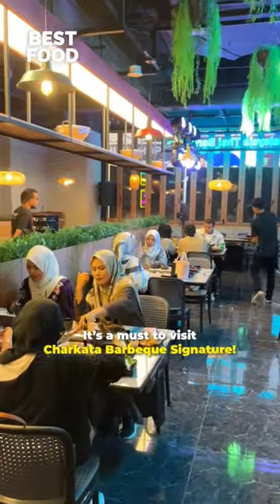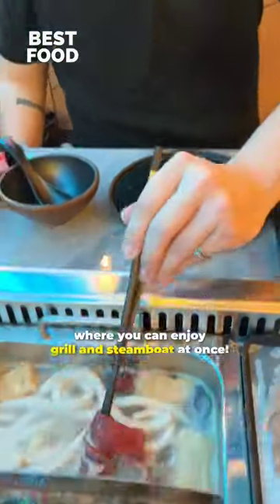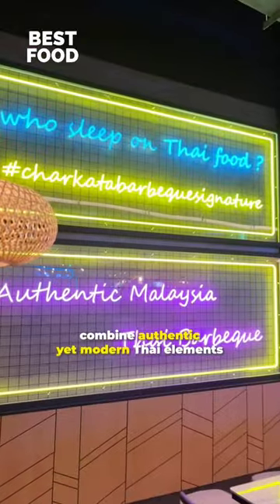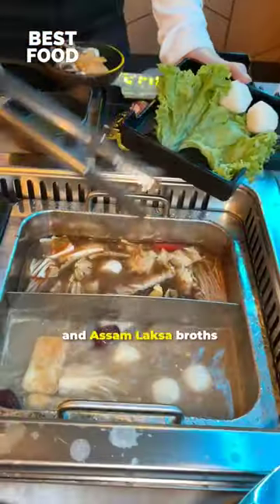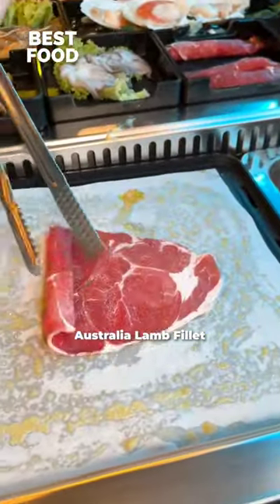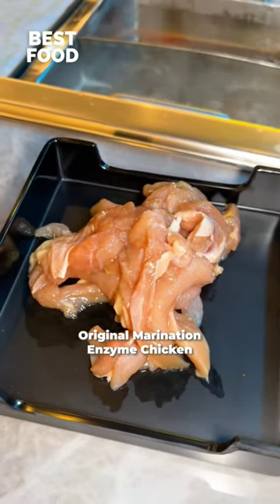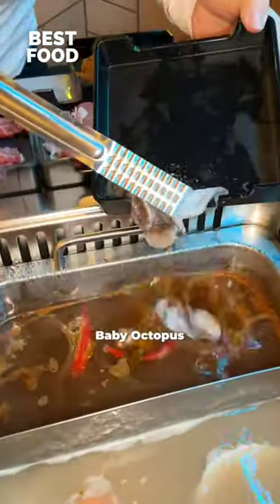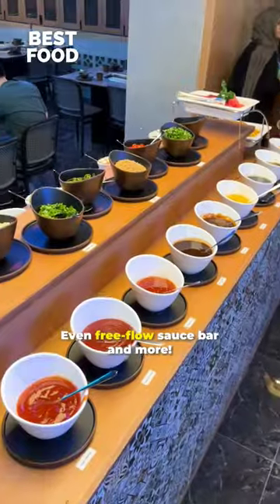Charkata Barbeque Signature is now opening a new branch in Genting Highland!